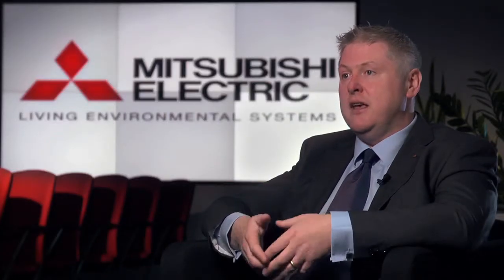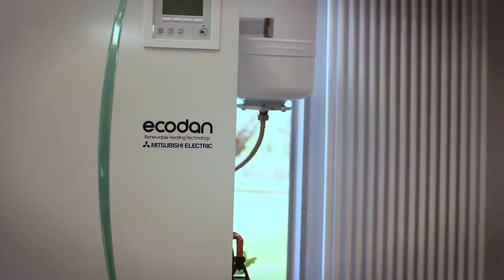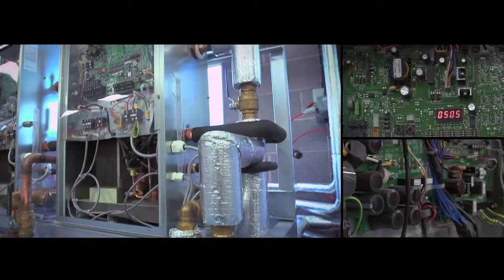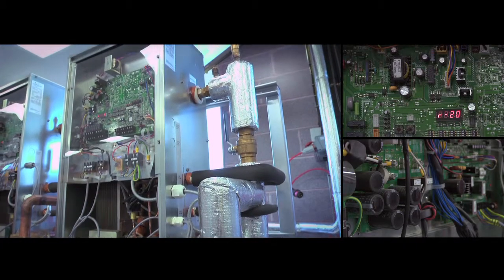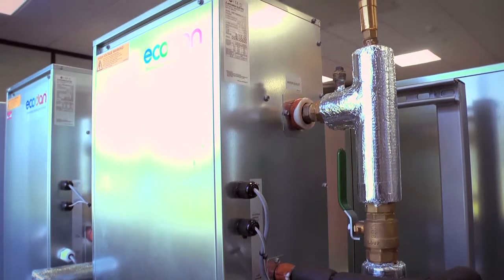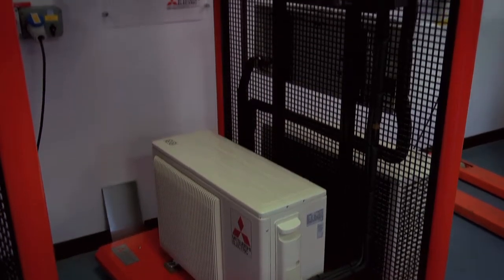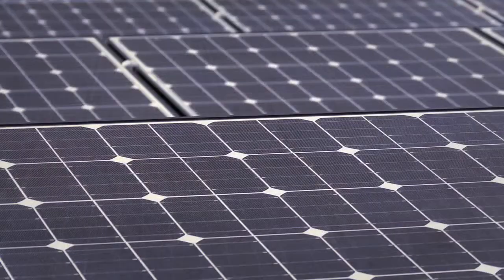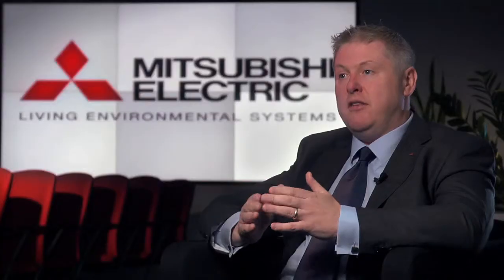Mitsubishi Electric Hatfield Head Office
The programme explains how by sticking to the guiding principles of the Green Gateway, Mitsubishi Electric has managed to move their Hatfield headoffice building from an EPC of "E" to "B" through the deployment of many or our own renewable solutions.

The programme also highlights how our Mitsubishi Electric products can help to build a more sustainable building infrastructure in the UK.